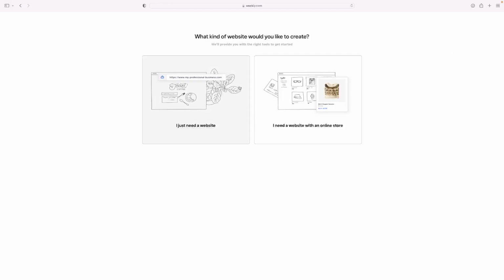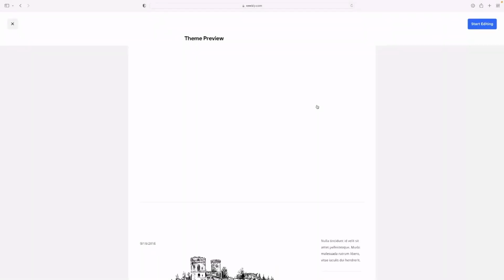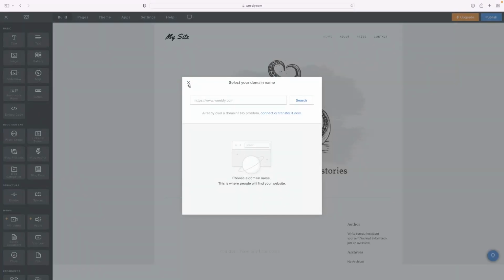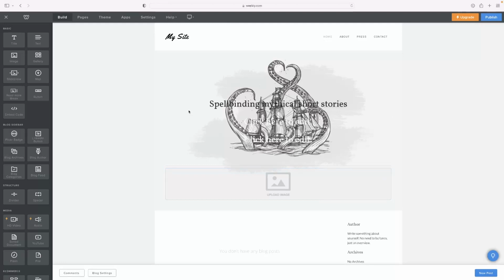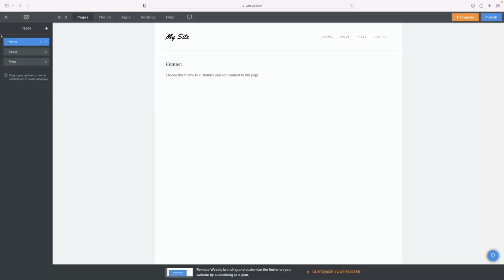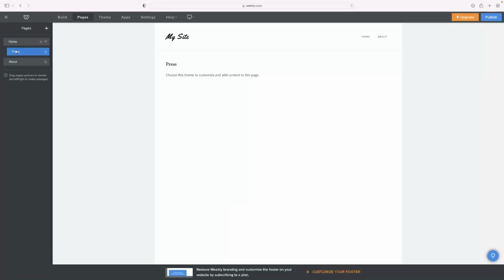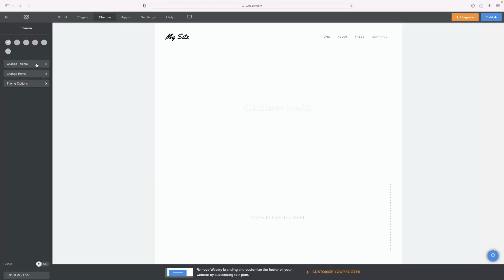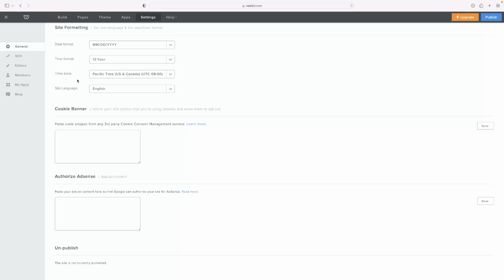How To Create A Free Weebly Website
In this video, we're going to show you how to create a free weebly website. Weebly is a really simple website builder that anyone can use to create a website.

Weebly is free to use, and there are no ads on weebly websites. If you're looking for a free website builder that you can use to create your own website, then weebly is the perfect choice! Watch this video to learn how to create a free weebly website.